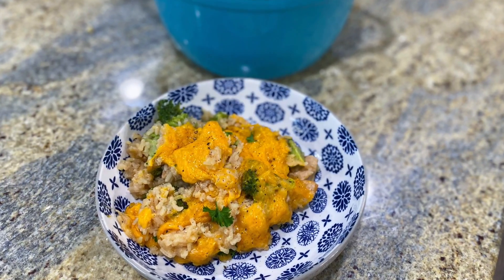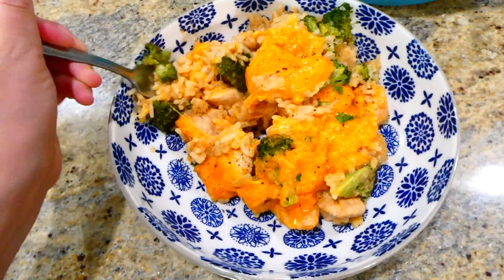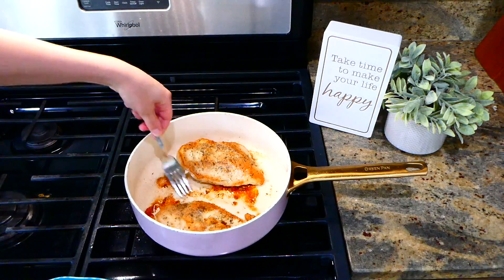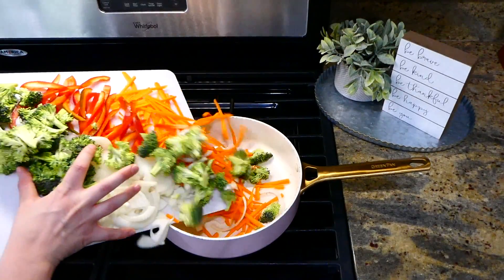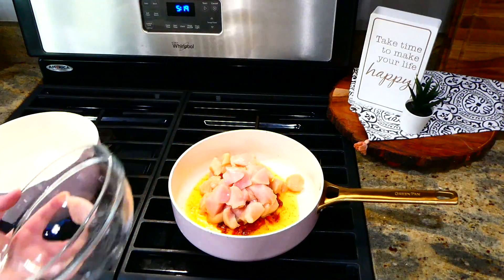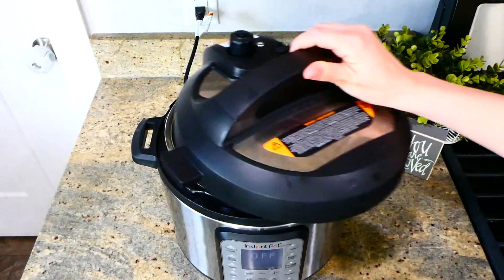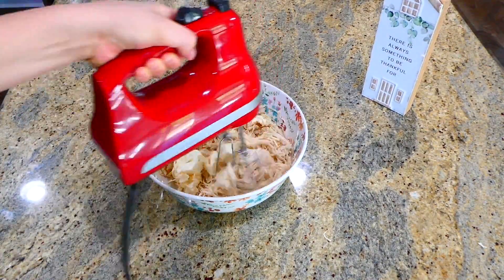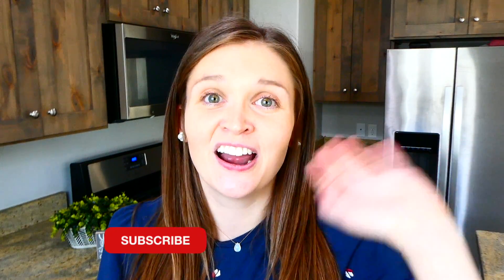WHAT'S FOR DINNER? | 5 Quick & FRESH Cheap Meal Ideas! | Tasty Chicken Recipes!! | Julia Pacheco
BEST EASY DINNERS | QUICK & FRESH CHEAP MEAL IDEAS | TASTY CHICKEN RECIPES | WHAT'S FOR DINNER? Five new summertime recipes to add to your menu this week! I hope you find a little cooking inspiration.

0:00 Welcome! ❖ Today's Recipes
0:24 One-Pot Chicken & Rice Casserole
2:09 Creamy Garlic Chicken Breast
5:00 Vegetable Lo Mein
6:41 Sun Dried Tomato & Spinach Chicken Pasta
8:20 Creamy White Chicken Enchiladas

▻ Pots & Pans
▻ Cheese Grater & Measure
▻ Wooden Cutting Board
▻ Stainless Steel Knife Set